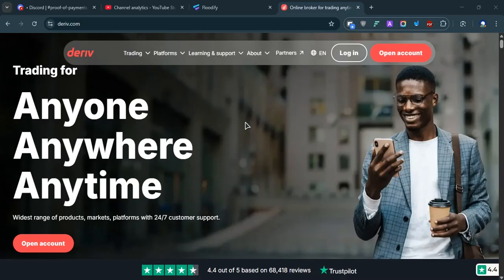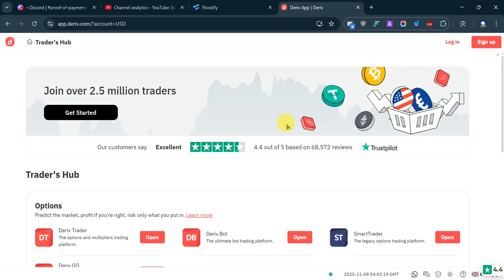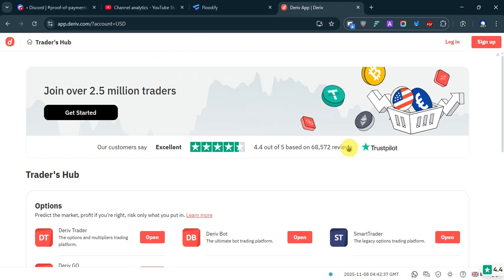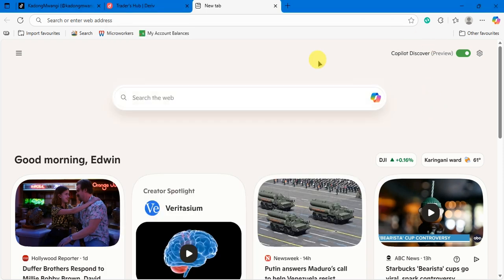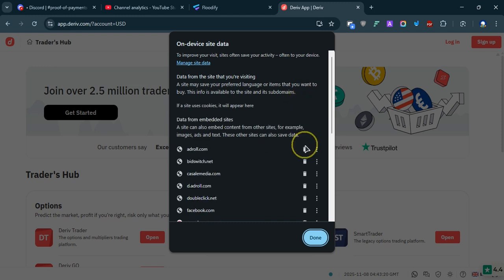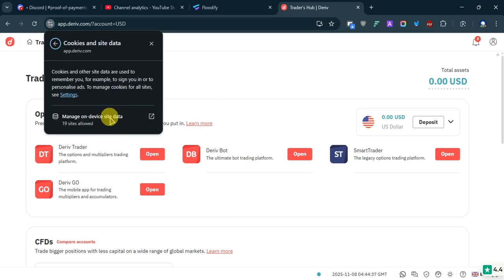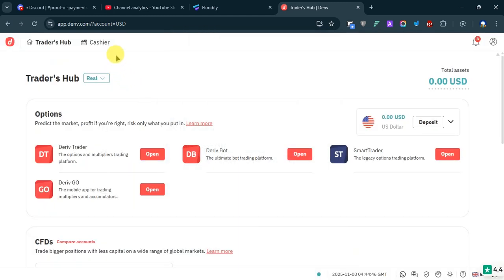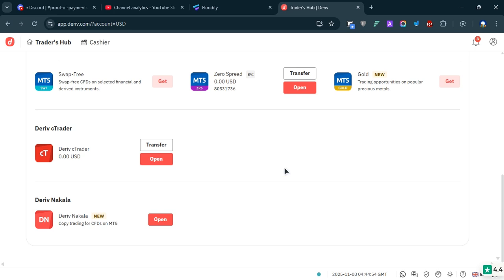How to Solve Deriv Not Loading or Login Problems on Chrome | Step-by-Step Fix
In this video, I’ll show you how to fix Deriv not loading, stuck pages, or login issues on Chrome — especially for users facing blank screens or connection errors. ⚙️💻

You’ll learn:
✅ Why Deriv fails to load on Chrome
✅ How to fix “Deriv not responding” or “white screen” errors
✅ How to clear cache and reset Chrome for Deriv
✅ How to use VPN or incognito mode to bypass network issues
✅ Quick fixes for mobile and PC users

This video is perfect for traders who can’t access their Deriv dashboard or bots due to Chrome browser problems. Follow each step carefully to get back to trading smoothly! 🚀

💡 Pro tip: Always keep your Chrome updated and avoid using too many extensions that interfere with Deriv loading.